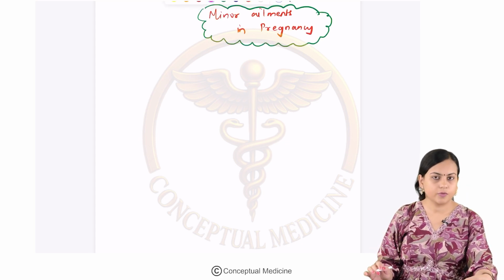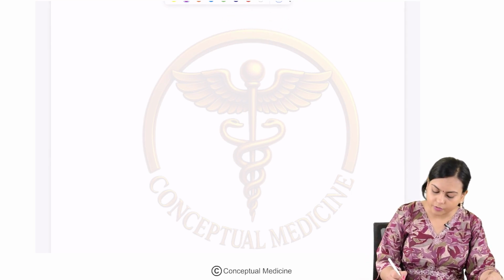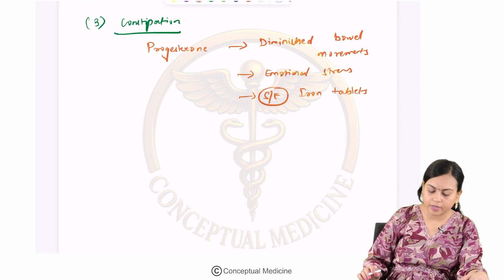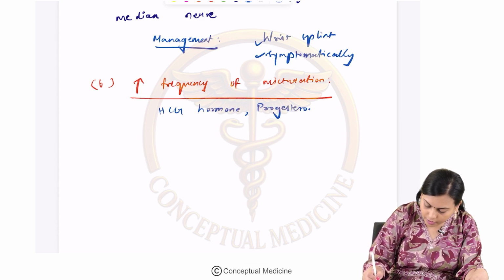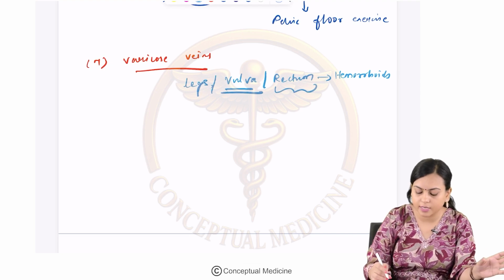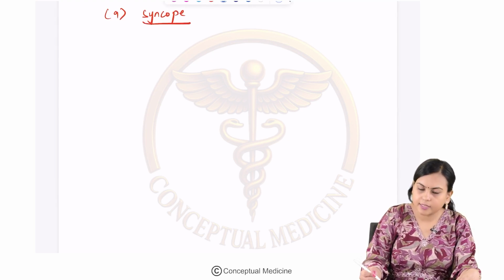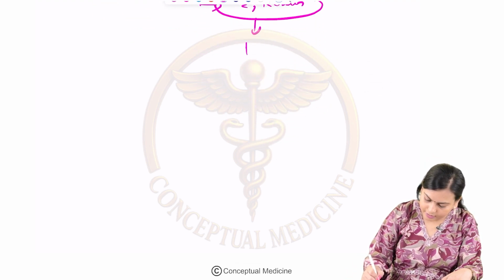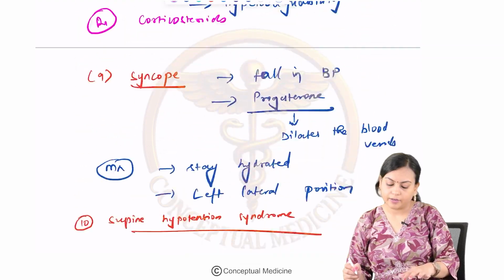30. Common Pregnancy Problems🤰 Nausea, Vomiting, Heartburn, Carpal Tunnel, Constipation & Edema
🤰 Common Pregnancy Problems | Nausea, Vomiting, Heartburn, Carpal Tunnel, Constipation & Edema | USMLE Step 2 CK

In this high-yield lecture, we explore the common physiological problems of pregnancy that often challenge expectant mothers and appear in USMLE Step 2 CK exam scenarios. While most of these conditions are benign, they can significantly impact maternal comfort and require proper management to differentiate them from pathological complications.

We begin with nausea and vomiting, common in early pregnancy due to rising hCG and estrogen levels, and discuss supportive care versus recognition of hyperemesis gravidarum. Heartburn (pyrosis) is explained as a result of progesterone-induced relaxation of the lower esophageal sphincter combined with mechanical pressure from the enlarging uterus. Constipation arises from hormonal changes slowing gastrointestinal motility, while edema is due to plasma volume expansion and venous compression, typically benign unless associated with hypertension or proteinuria suggesting preeclampsia.

Neurological and musculoskeletal complaints such as carpal tunnel syndrome result from fluid retention causing median nerve compression, while generalized swelling may also contribute to leg discomfort. Clinical emphasis is placed on conservative management strategies—hydration, dietary modifications, postural adjustments, and reassurance—while also outlining red flags that warrant further evaluation.

By integrating normal pregnancy physiology with clinical correlations, this lecture equips medical students, residents, and healthcare professionals preparing for USMLE Step 2 CK with the ability to manage these problems effectively and recognize when they signal more serious complications.